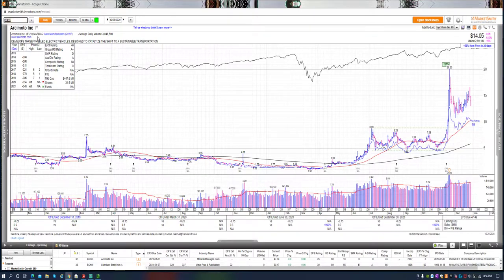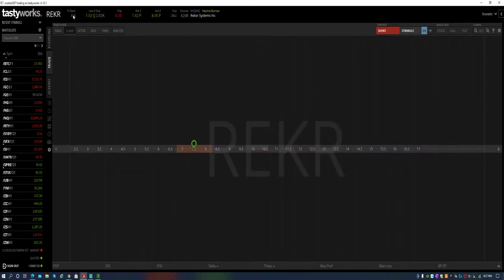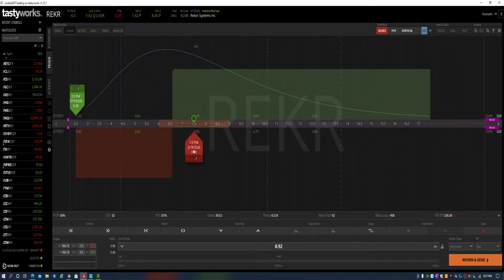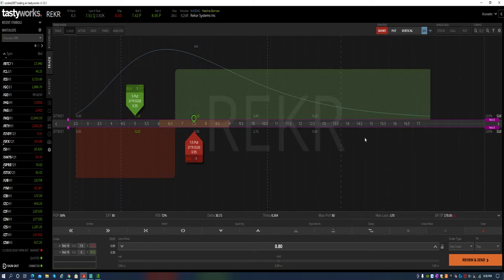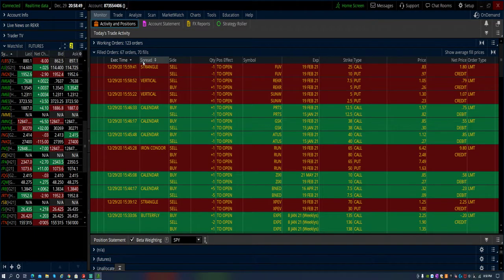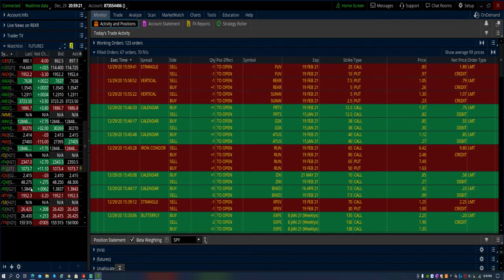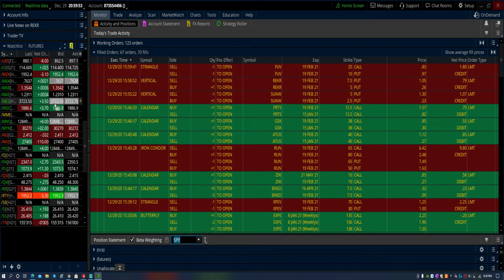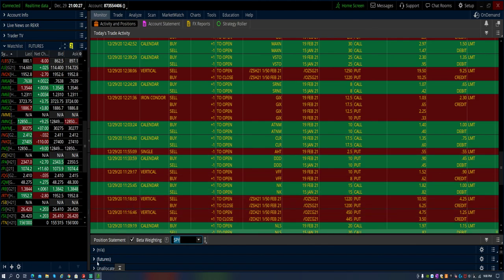Rekor Systems Inc NASDAQ: REKR options trade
put credit spread